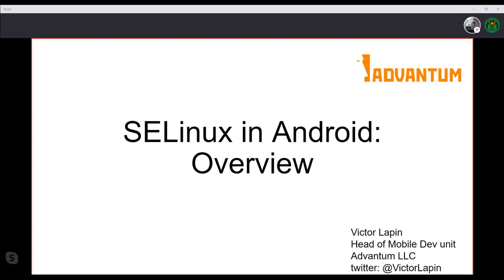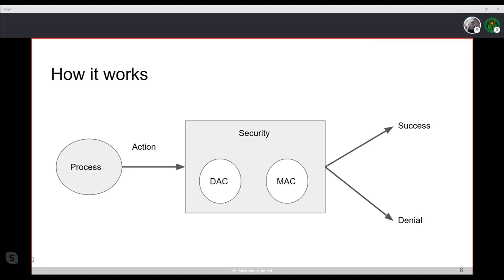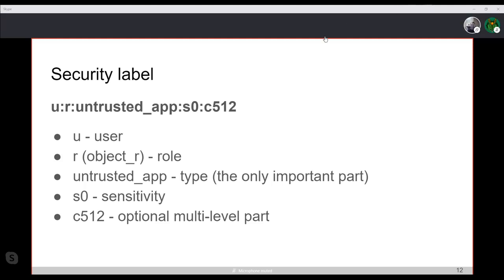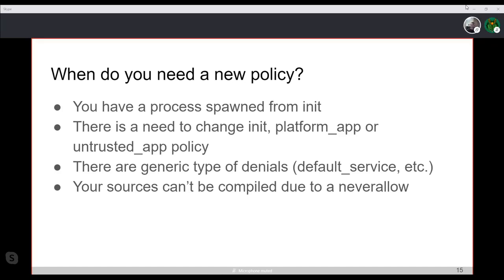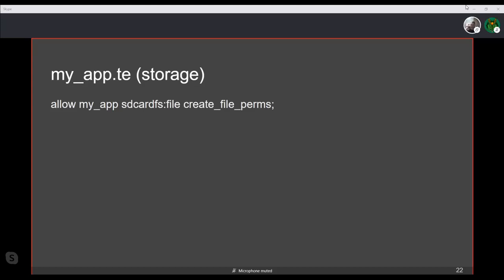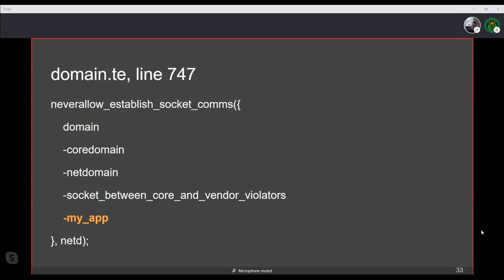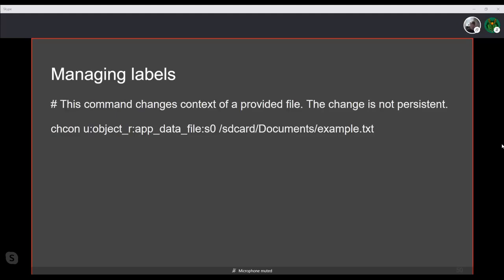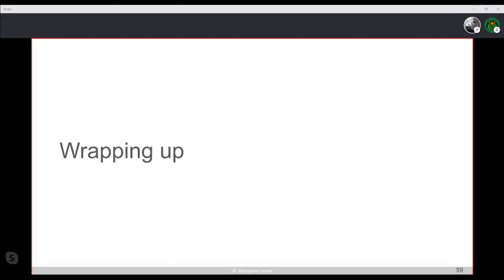SELinux in Android: Overview